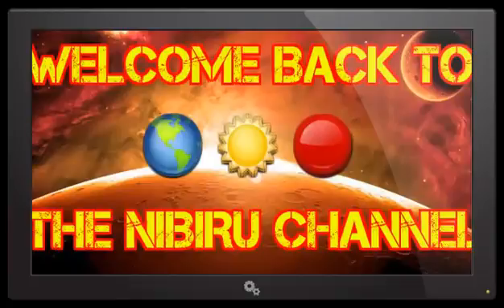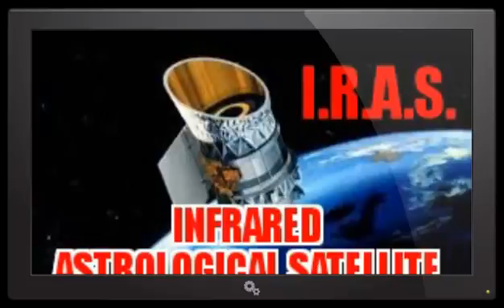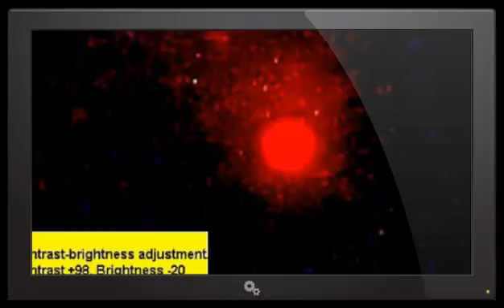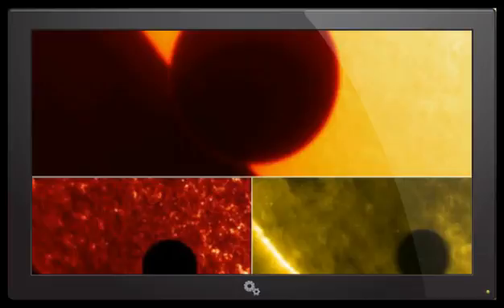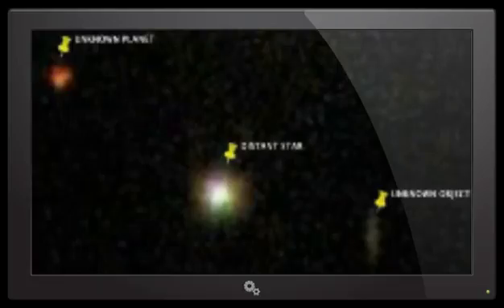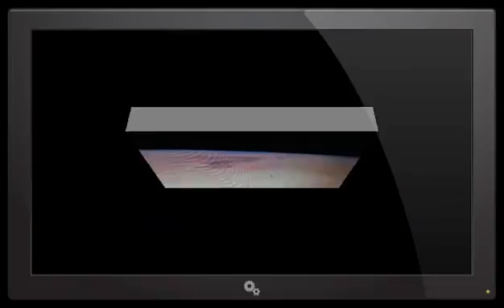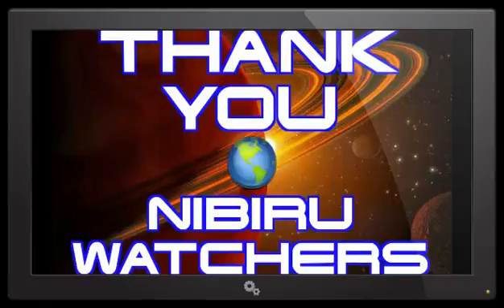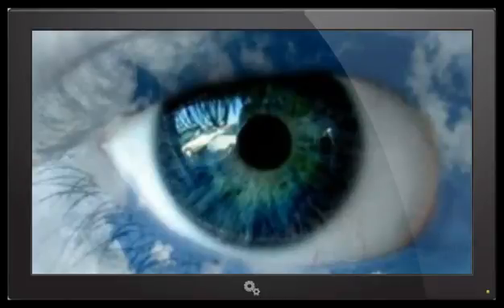NIBIRU PLANET X THE JAPANESE